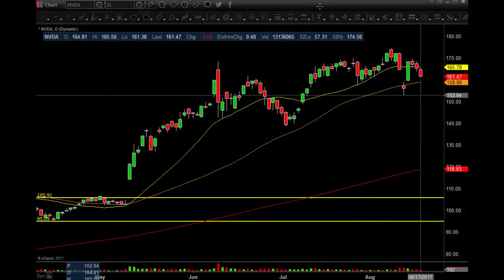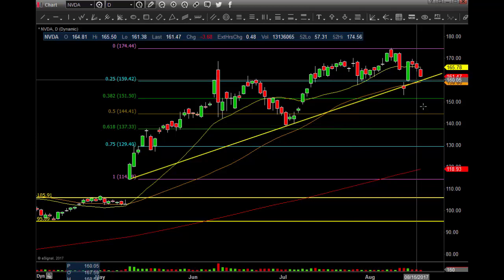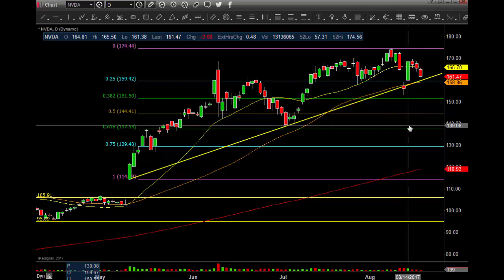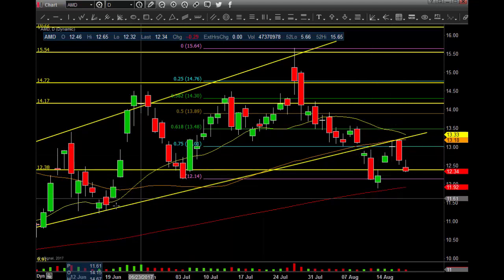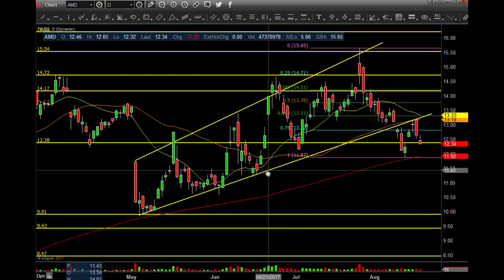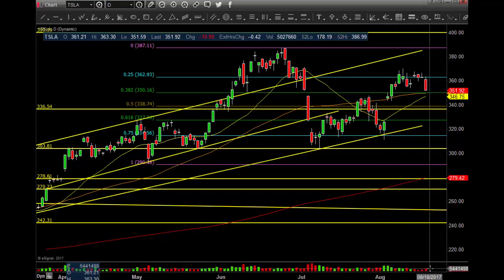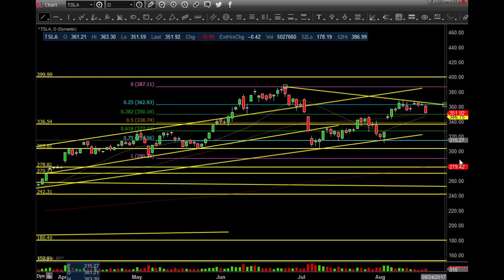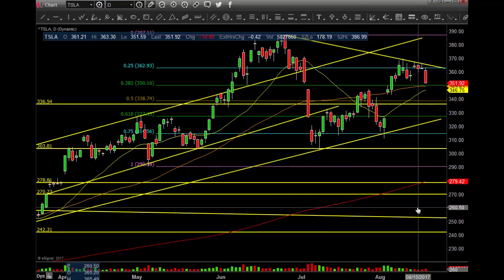What's next for these three BTD or wait for lower prices? $NVDA $AMD $TSLA 8 17 2017